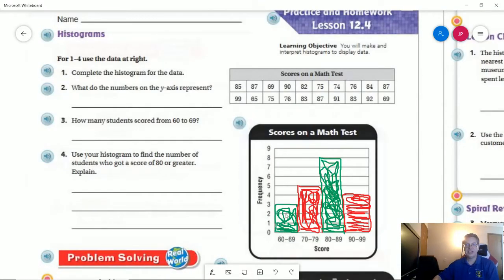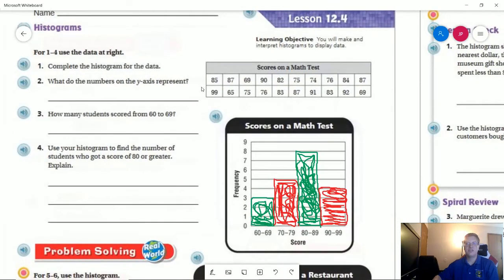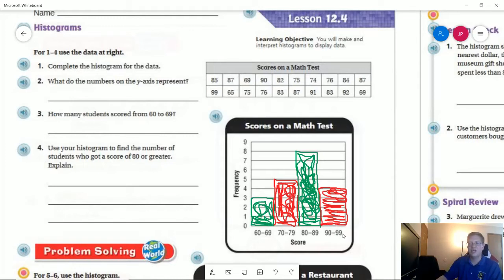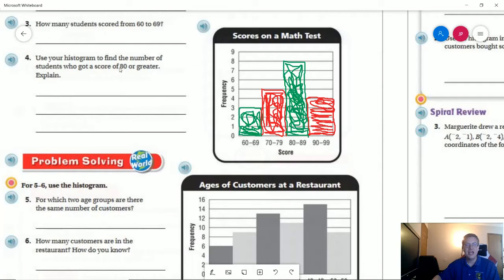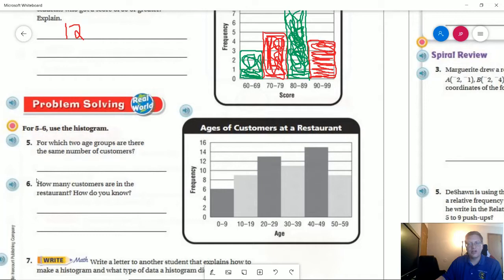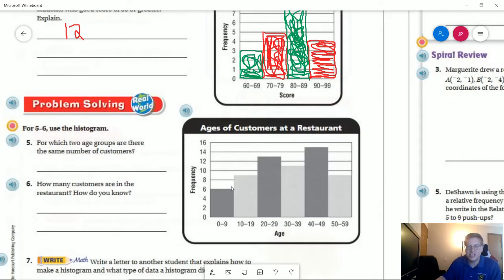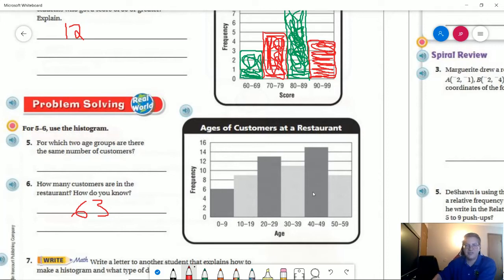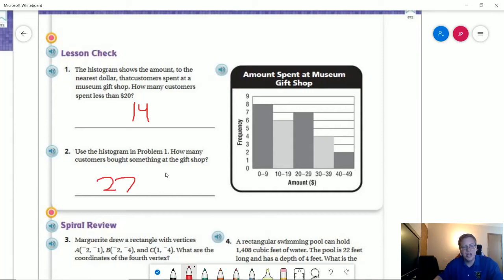6th Grade Go Math Lesson 12.4 Homework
Here is the video for May 1st, not to be confused with April 31st!  Hope you have a great weekend!

Here is a link to the original intro that started this mess with saying it's April 31st, so you can have a good laugh at my expense!